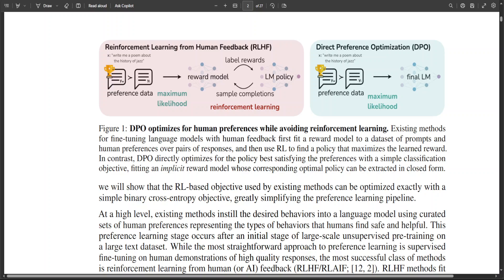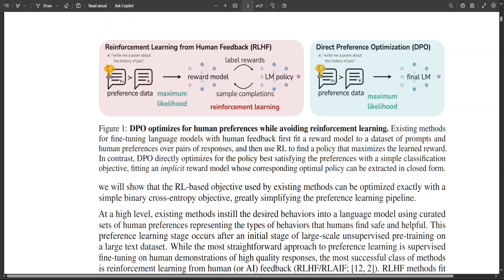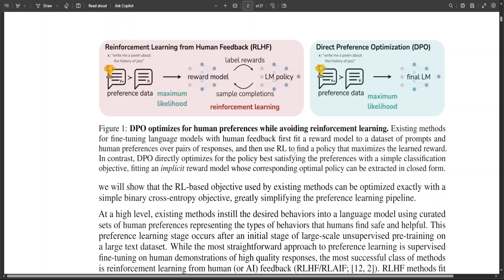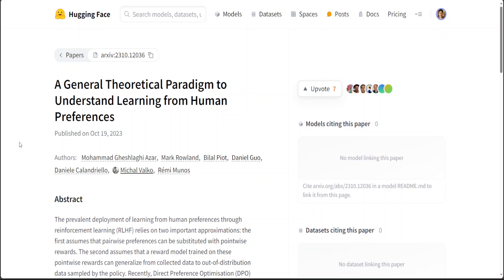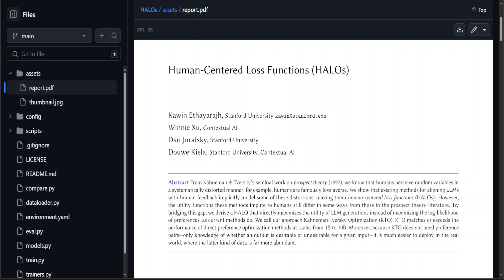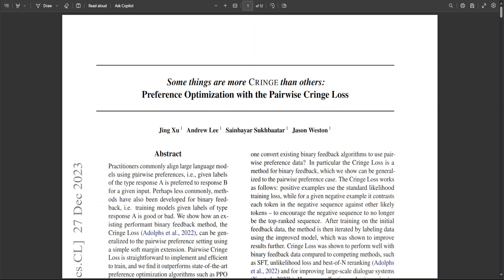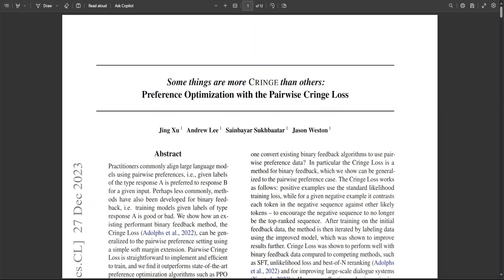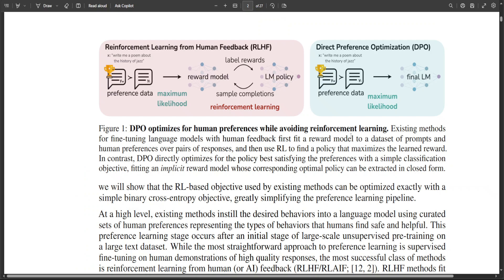LLM Alignment Methods - DPO vs IPO vs KTO vs PCL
This video discusses LLM alignment methods with human preferences and covers Direct Preference Optimization (DPO), Identity Preference Optimization (IPO), Kahneman-Tversky Optimization (KTO) and Pairwise Cringe Loss.